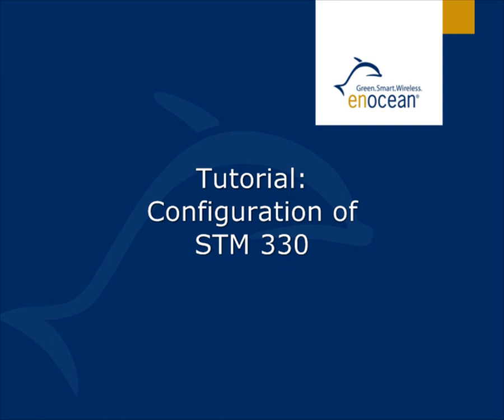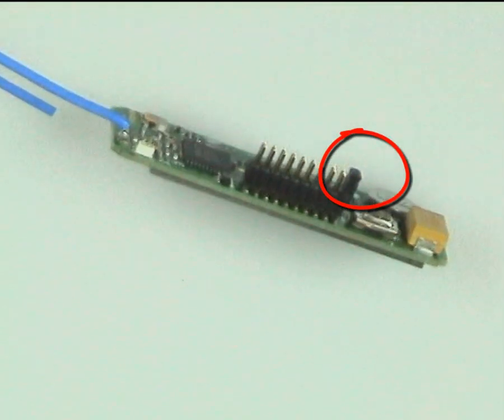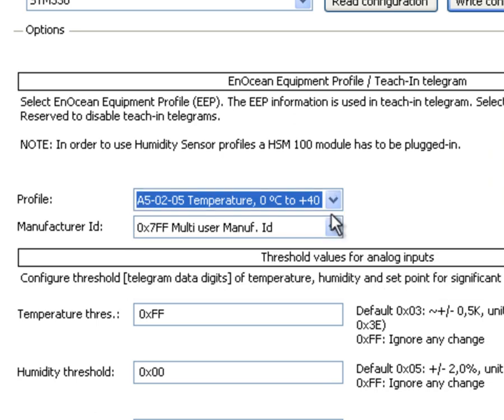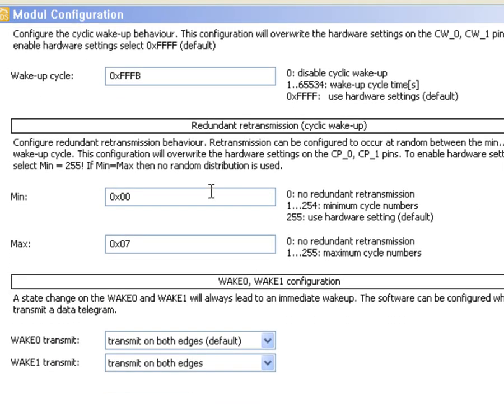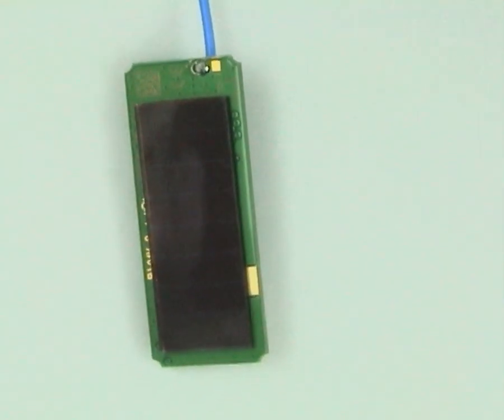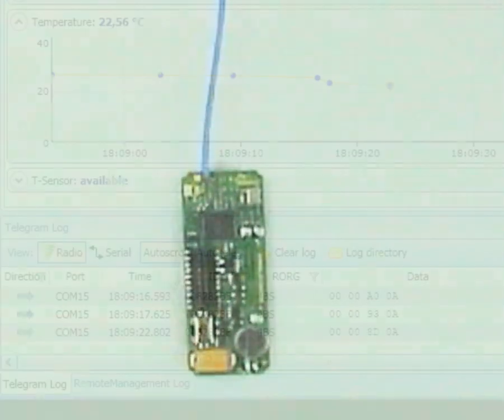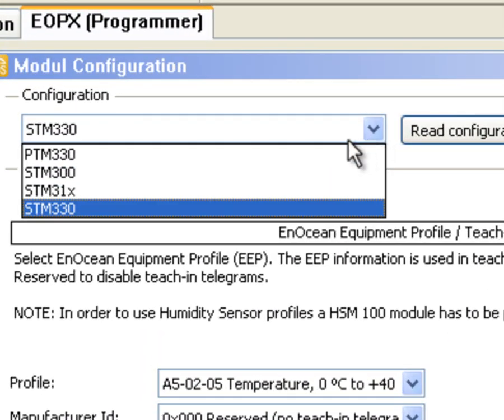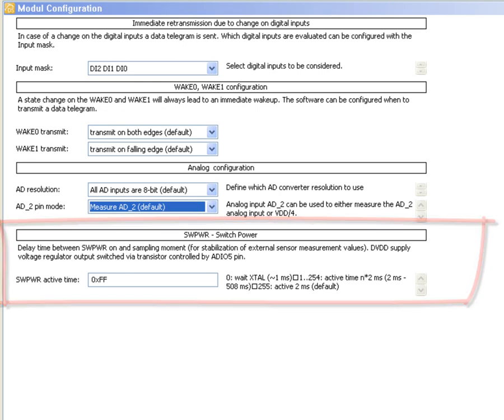Energy Harvesting Wireless Tutorial 4: Configuration of EnOcean STM 330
Energy harvesting wireless sensor solutions from EnOcean for self-powered switches, sensors and controls for building and industrial automation.
This video shows how to configure STM330 using DolphinStudio and also using HW pins. It also shows the basic functionality of the module. It also shows also configuration parts of STM 31X and STM 300.